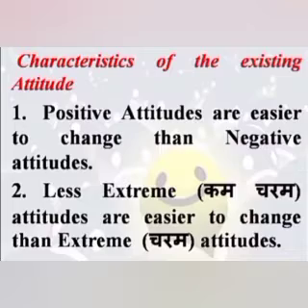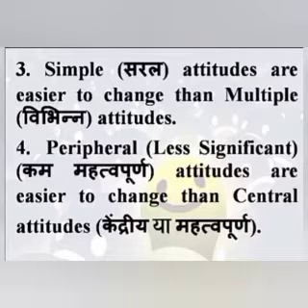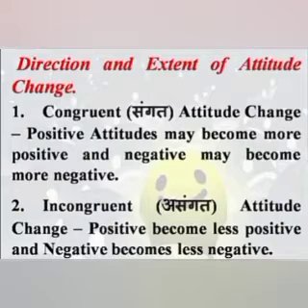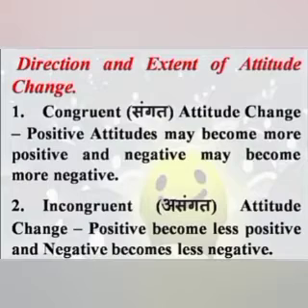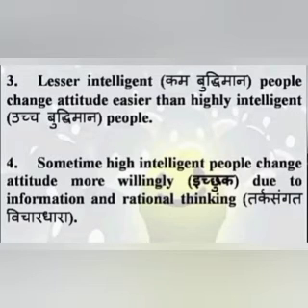Class XII Ch 6 Attitude change